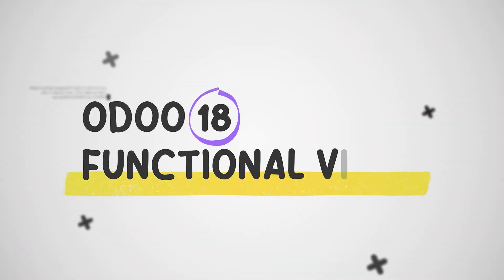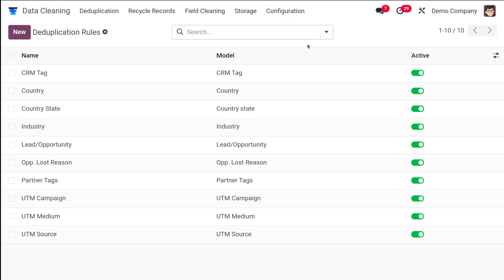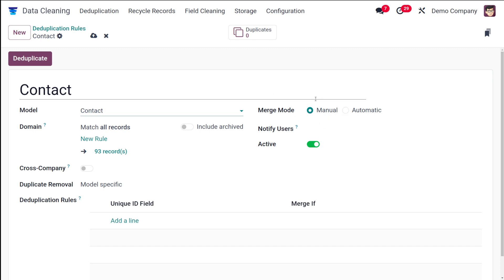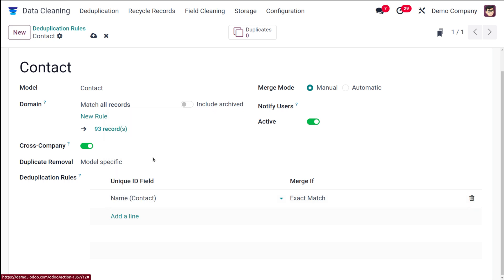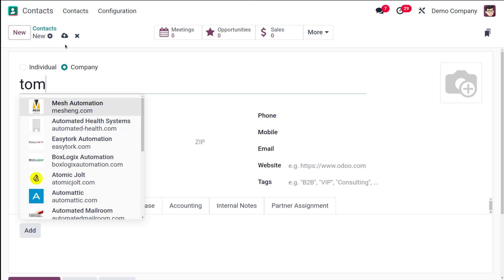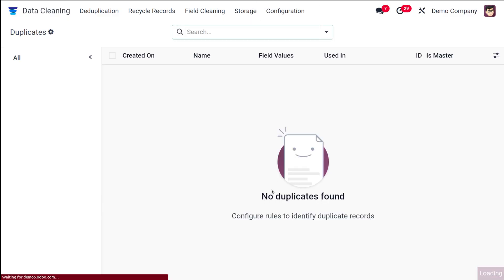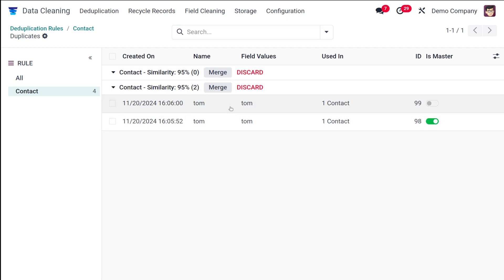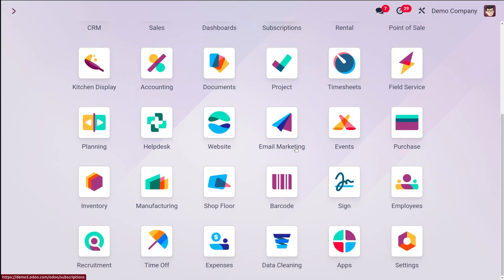How to Clean Your Contacts Using the Deduplication Menu in Odoo 18 | Odoo 18 New Features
Clean Up Your Contact List: A Guide to Deduplication in Odoo 18

Keep your contact database organized and efficient with Odoo 18's powerful deduplication tool. This video will show you how to identify and merge duplicate contacts, ensuring a clean and accurate contact list.

Key Topics Covered:

Understanding Duplicate Contacts
Accessing the Deduplication Menu
Configuring Deduplication Rules
Running the Deduplication Process
Reviewing and Merging Duplicate Contacts
By following these steps, you can maintain a well-organized contact list and improve your overall business efficiency.